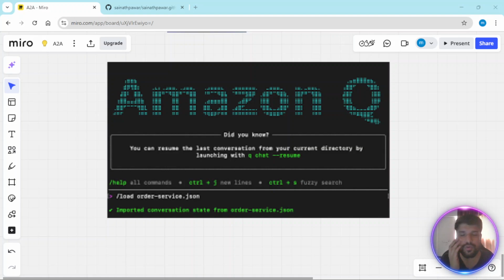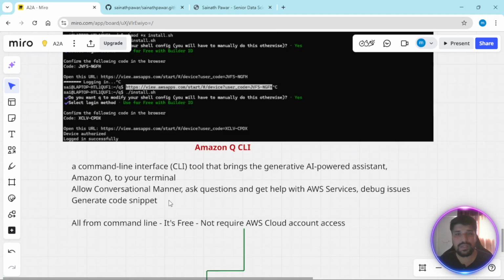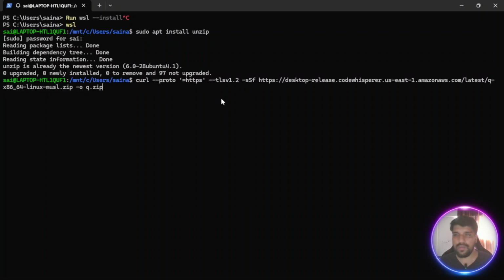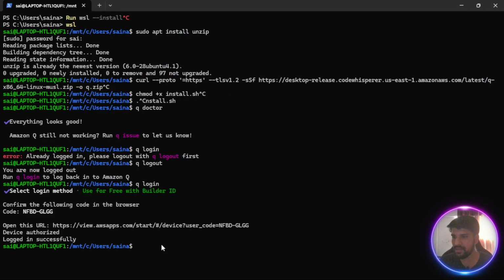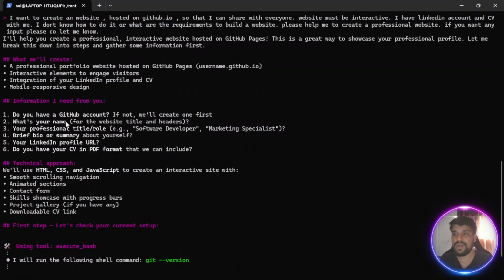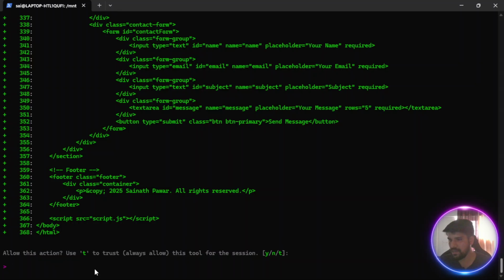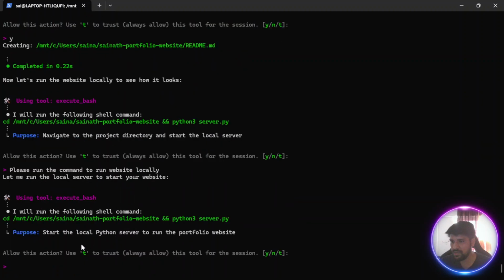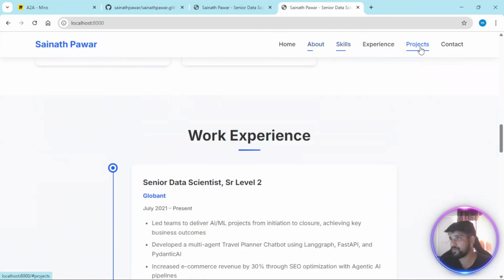Build a professional Website Using Amazon Q CLI in 10 Minute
Follow this github readme.md file  to install amazon q on Windows OS.